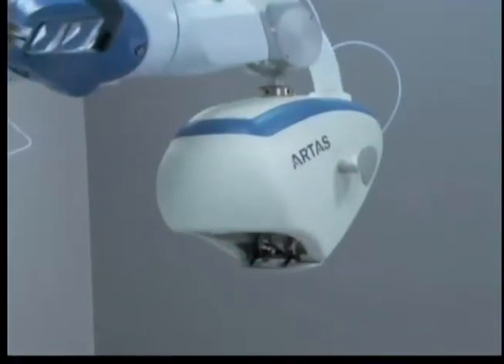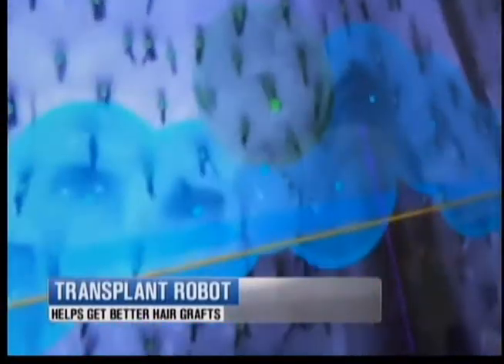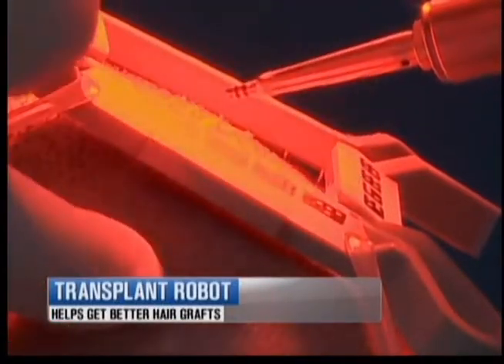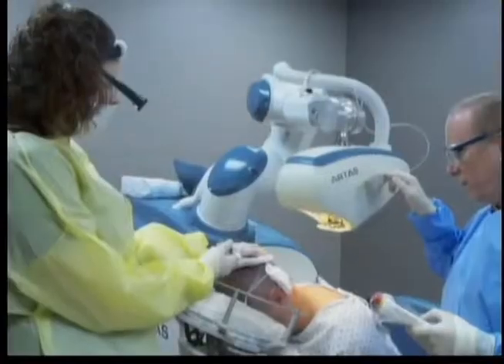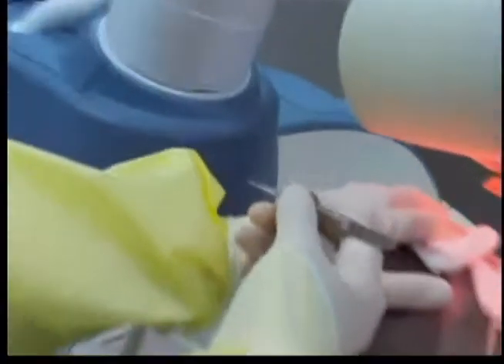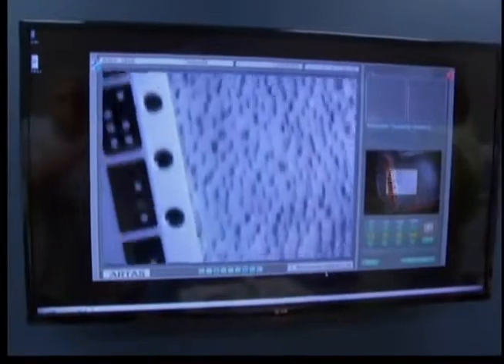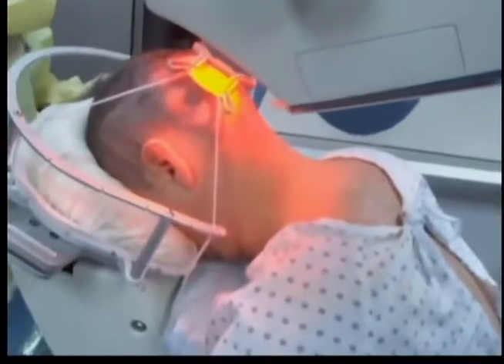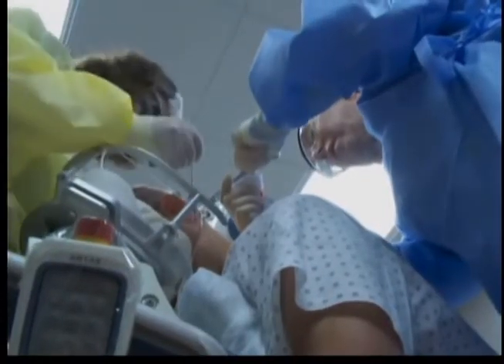Good Evening Arizona ARTAS clip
Dr. Shelly Friedman discussing the new ARTAS procedure. First physician in Arizona to offer this unique physician assisted robotic technology.